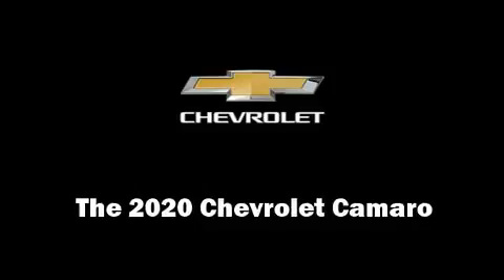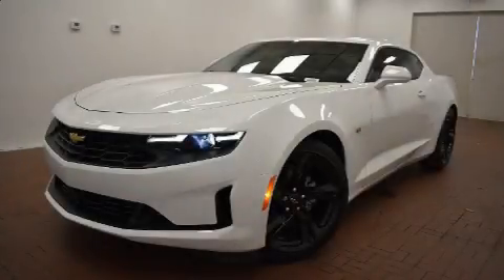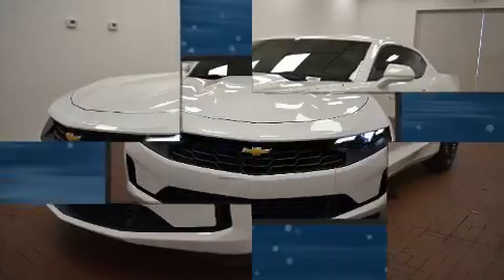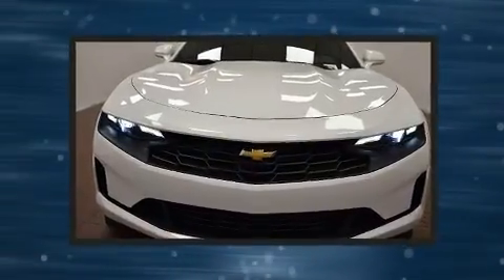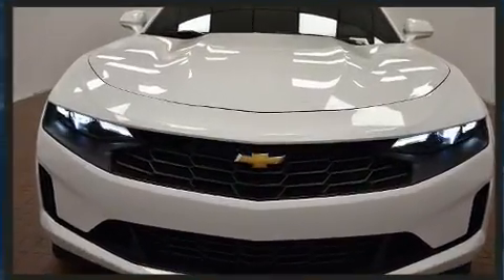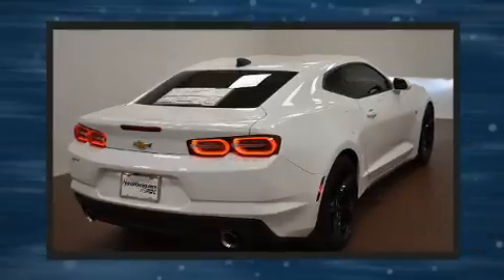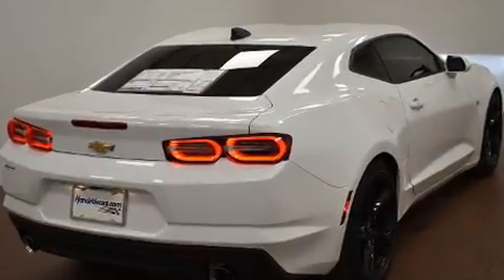2020 Chevrolet Camaro 1LT in Tallahassee, FL 32304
Climb inside the 2020 Chevrolet Camaro. This 2 door, 4 passenger coupe will allow you to take command of the road with confidence! Chevrolet made sure to keep road-handling and sportiness at the top of it's priority list. It features an automatic transmission, rear-wheel drive, and a refined 6 cylinder engine. The engine breathes better thanks to a turbocharger, improving both performance and economy. All of the premium features expected of a Chevrolet are offered, including: delay-off headlights, a tachometer, variably intermittent wipers, air conditioning, power door mirrors, cruise control, and power windows. Chevrolet also prioritized safety and security with features such as: head curtain airbags, front side impact airbags, traction control, brake assist, a security system, and 4 wheel disc brakes with ABS. Electronic stability control ensures solid grip atop the road surface, no matter how challenging the driving conditions. Our knowledgeable sales staff is available to answer any questions that you might have. They'll work with you to find the right vehicle at a price you can afford. Come on in and take a test drive!